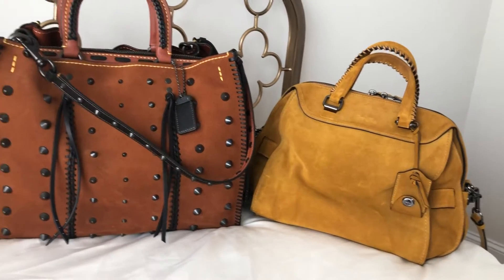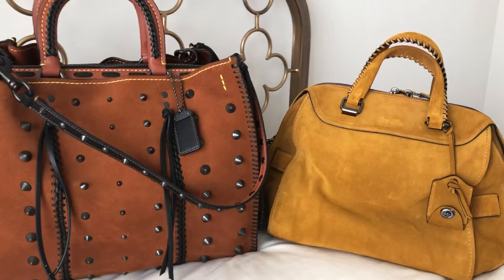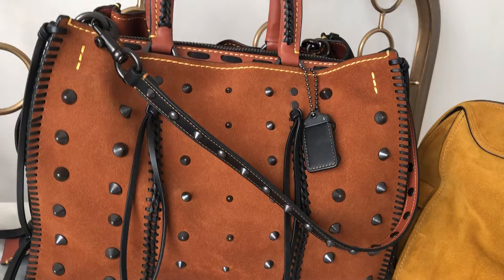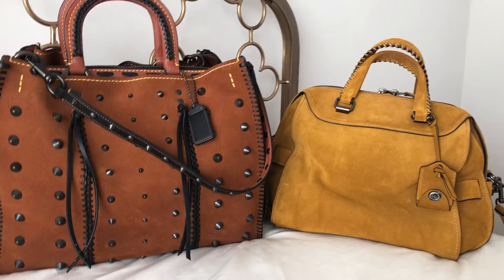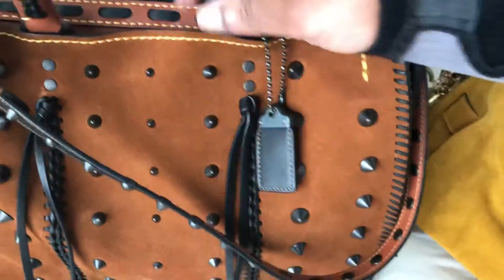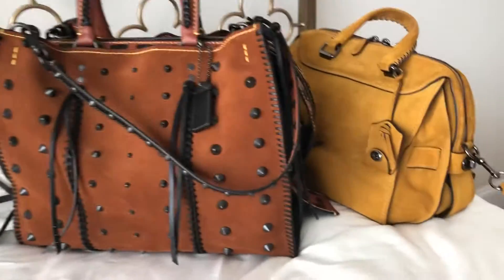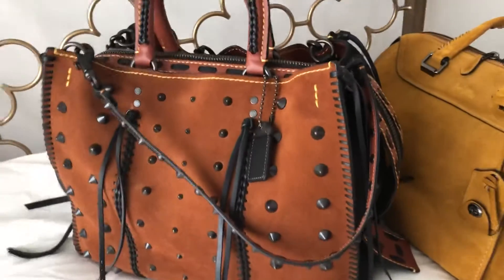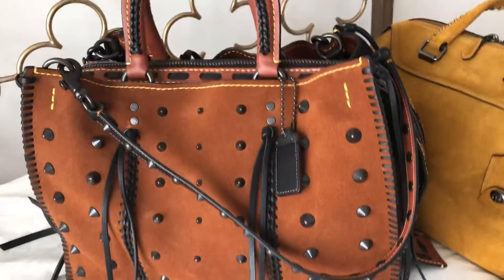Coach 1941 Suede Color Comparison DK Honey & Saddle